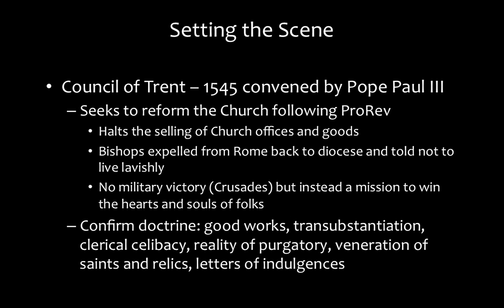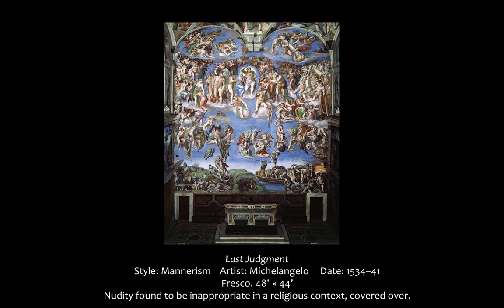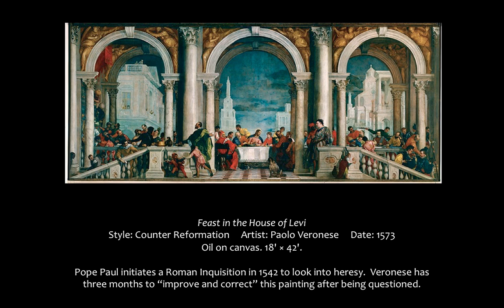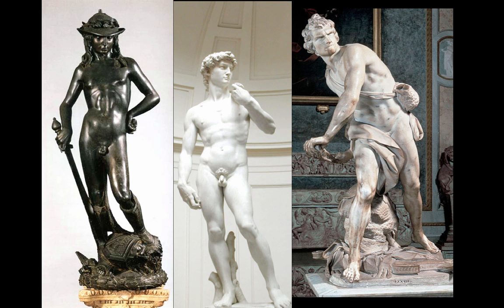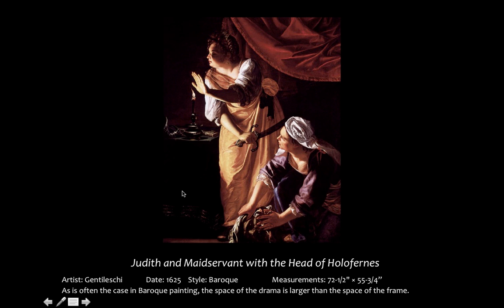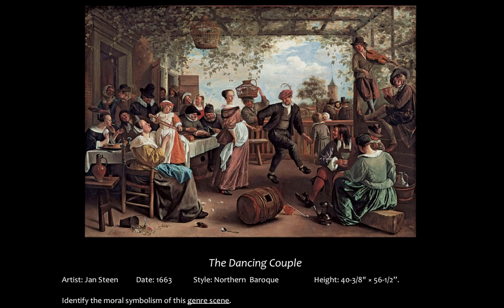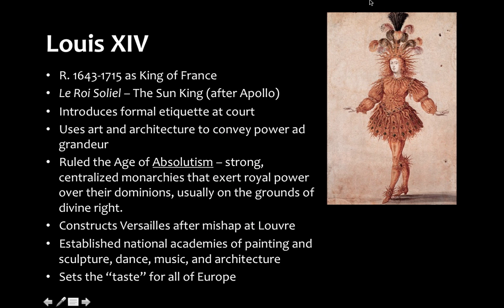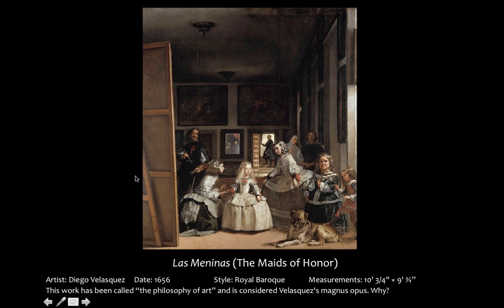HUM2020 Chapter10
Table of Contents:

00:06 - The Counter-Reformation and the Baroque
01:39 - Learning Goals
02:09 - Counter-reformation and mannerism
02:17 - Setting the Scene
08:03 - In the Arts
10:06 - The empire of Charles V. ca. 1521.
10:51 - Giuseppe Arcimboldo. Summer. 1563.Oil on limewood. 26-3/8" × 20”. Style: Mannerism
11:08 - Mannerism
12:17 - PietàStyle: Mannerism    Artist: Michelangelo     Date:1547–53Marble. Height 89".Serpentine figure.  How does this compare to Michelangelo’s earlier Pietà?
14:50 - Last JudgmentStyle: Mannerism    Artist: Michelangelo     Date: 1534–41Fresco. 48' × 44’Nudity found to be inappropriate in a religious context, covered over.
17:06 - Michelangelo. Last Judgment, detail. 1534–41.Fresco. 48' × 44’.
18:44 - Jupiter and IoSyle: Mannerism     Artist: Correggio     Date: Early 1530sOil on canvas. 69" × 29-1/2”Lascivious imagery thrived in private galleries of the courts. Sensuality is mixed here with bizarre main figure.
18:44 - Titian. The Rape of Europa. 1559–62.Oil on canvas. 5'9-1/4" × 7'8-1/4".Brushwork is lush to mirror sensuality yet again; calling attention to the hand – the “manner” in which a work is composed.
18:44 - The Madonna with the Long NeckStyle: Mannerism     Artist: Parmigianino     Date: ca. 1535Oil on panel. 7'1" × 4'4".Religious works tended to unsettle the viewer. Sense of unorthodoxy created by distorion of bodies and spatial ambiguity
18:45 - Titian. The Rape of Europa. 1559–62.Oil on canvas. 5'9-1/4" × 7'8-1/4".Brushwork is lush to mirror sensuality yet again; calling attention to the hand – the “manner” in which a work is composed.
18:46 - Jupiter and IoSyle: Mannerism     Artist: Correggio     Date: Early 1530sOil on canvas. 69" × 29-1/2”Lascivious imagery thrived in private galleries of the courts. Sensuality is mixed here with bizarre main figure.
18:46 - Michelangelo. Last Judgment, detail. 1534–41.Fresco. 48' × 44’.
18:46 - Last JudgmentStyle: Mannerism    Artist: Michelangelo     Date: 1534–41Fresco. 48' × 44’Nudity found to be inappropriate in a religious context, covered over.
18:47 - PietàStyle: Mannerism    Artist: Michelangelo     Date:1547–53Marble. Height 89".Serpentine figure.  How does this compare to Michelangelo’s earlier Pietà?
18:47 - Mannerism
18:47 - Giuseppe Arcimboldo. Summer. 1563.Oil on limewood. 26-3/8" × 20”. Style: Mannerism
20:12 - Mannerism
20:13 - PietàStyle: Mannerism    Artist: Michelangelo     Date:1547–53Marble. Height 89".Serpentine figure.  How does this compare to Michelangelo’s earlier Pietà?
20:13 - Last JudgmentStyle: Mannerism    Artist: Michelangelo     Date: 1534–41Fresco. 48' × 44’Nudity found to be inappropriate in a religious context, covered over.
20:14 - Michelangelo. Last Judgment, detail. 1534–41.Fresco. 48' × 44’.
20:14 - Jupiter and IoSyle: Mannerism     Artist: Correggio     Date: Early 1530sOil on canvas. 69" × 29-1/2”Lascivious imagery thrived in private galleries of the courts. Sensuality is mixed here with bizarre main figure.
22:42 - Titian. The Rape of Europa. 1559–62.Oil on canvas. 5'9-1/4" × 7'8-1/4".Brushwork is lush to mirror sensuality yet again; calling attention to the hand – the “manner” in which a work is composed.
23:41 - The Madonna with the Long NeckStyle: Mannerism     Artist: Parmigianino     Date: ca. 1535Oil on panel. 7'1" × 4'4".Religious works tended to unsettle the viewer. Sense of unorthodoxy created by distorion of bodies and spatial ambiguity
25:46 - Feast in the House of LeviStyle: Counter Reformation     Artist: Paolo Veronese     Date: 1573Oil on canvas. 18' × 42'.Pope Paul initiates a Roman Inquisition in 1542 to look into heresy.  Veronese has three months to “improve and correct” this painting after being questioned.
29:46 - El Greco. Resurrection. 1597–1604.Oil on canvas. 9'1/4" × 4'2".Spanish Inquisition going strong since 1478 to expel or convert non-Christian Spaniards.Intensely expressive spirituality unites Counter-Reformation and Mannerism to become Baroque style in 17th century.
30:18 - baroque in the church
30:47 - Baroque - Setting the Scene
31:41 - Baroque Style
32:59 - Gianlorenzo Bernini. Cornaro Chapel, Santa Maria della Vittoria, Rome. 1647–52.Oil on canvas. 5' 6-1/4" × 3' 1/4".Staatliches Museum, Schwerin, Germany. [Fig. 10.12]
32:59 - From Teresa of Ávila, “Visions”
32:59 - Gianlorenzo Bernini. Cornaro Chapel, Santa Maria della Vittoria, Rome. 1647–52.Oil on canvas. 5' 6-1/4" × 3' 1/4".Staatliches Museum, Schwerin, Germany. [Fig. 10.12]
34:54 - From Teresa of Ávila, “Visions”
34:56 - Ecstasy of St. Theresa, Cornaro Chapel, Santa Maria della Vittoria, Rome
35:50 - From Teresa of Ávila, “Visions”
36:03 - Ecstasy of St. Theresa, Cornaro Chapel, Santa Maria della Vittoria, Rome
36:32 - From Teresa of Ávila, “Visions”
37:25 - David
37:48 -
41:14 - David
41:20 -